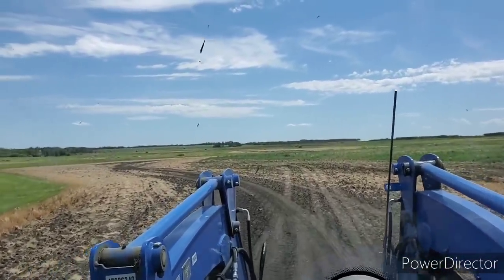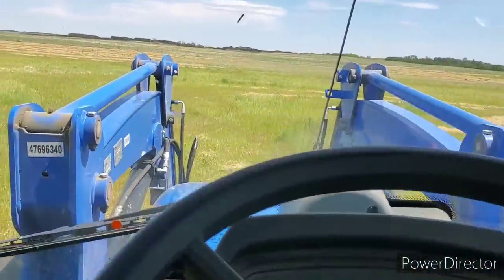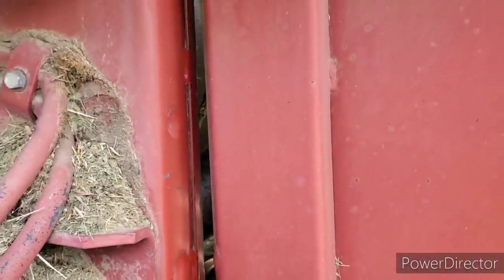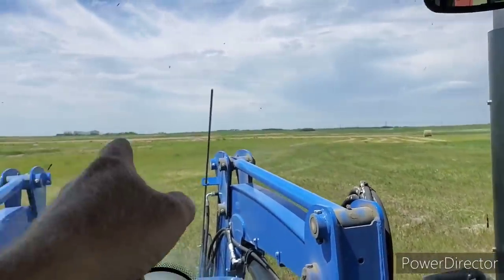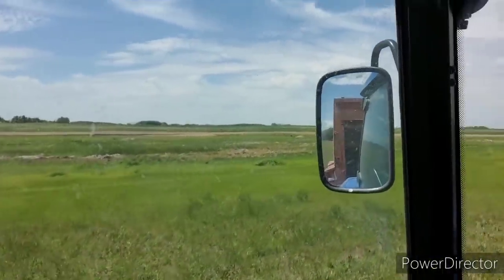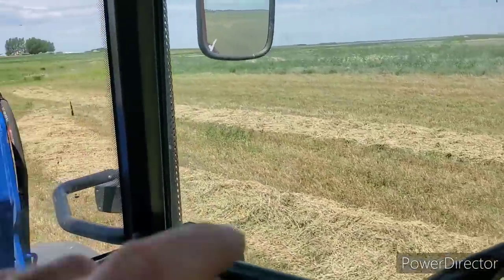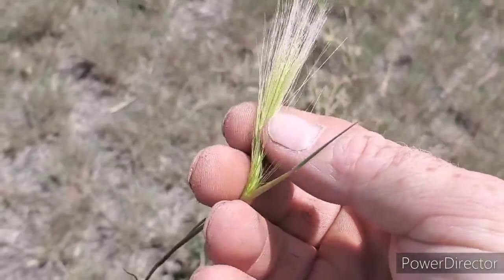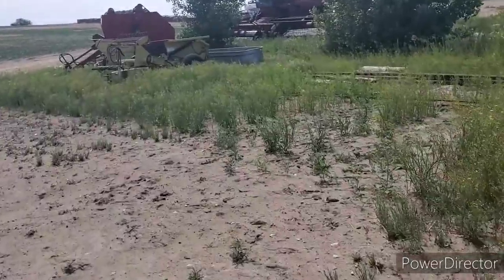Baling, Fixing Baler and EVIL FOXTAIL BARLEY!!!